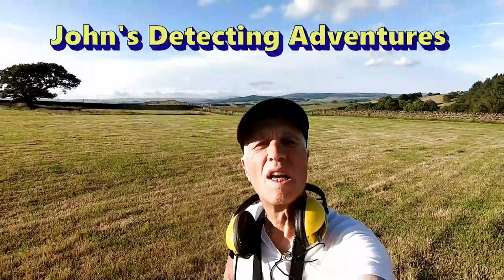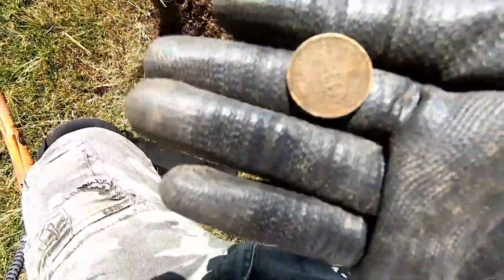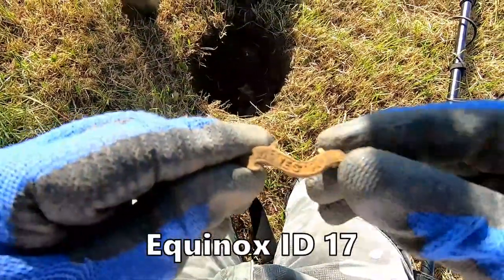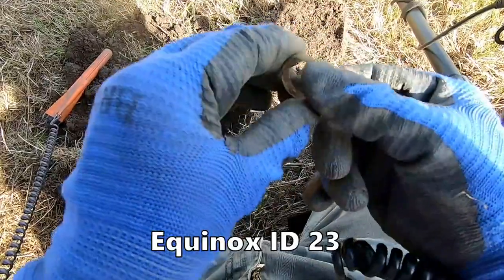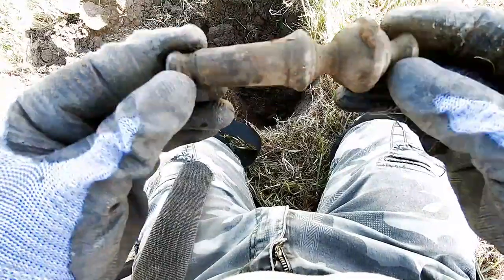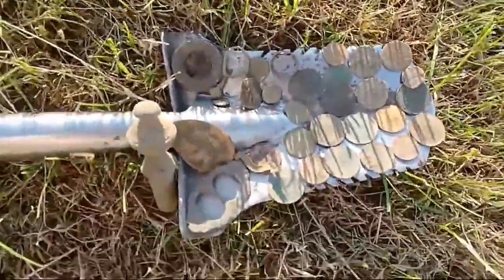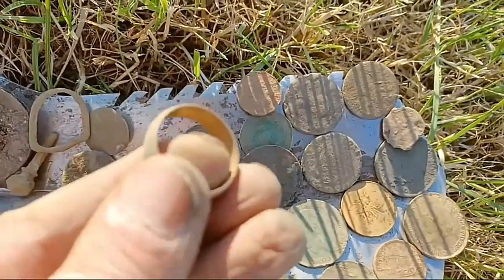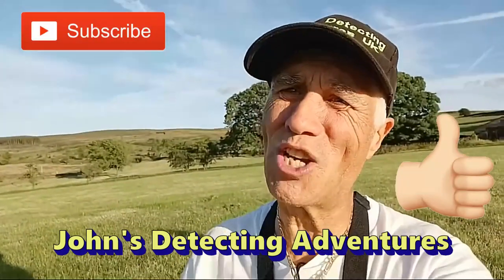ROMAN AREA & WHAT HISTORY DID i FIND?